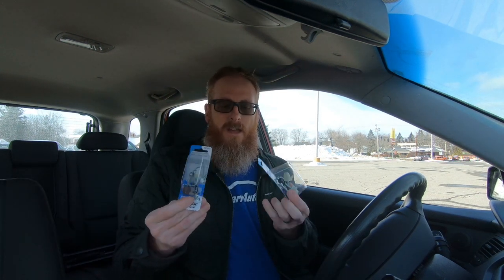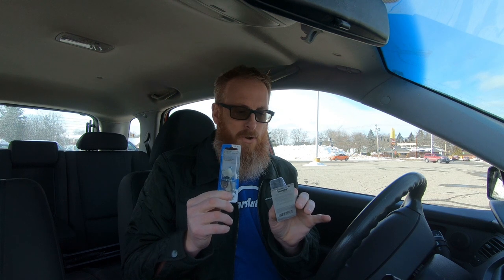WHAT IS THE NEW ADDITION TO THE OLDE CARR AUTO FLEET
Jason @oldecarrautoguy
220 Route 170

or

Want help starting your own YouTube Channel? Follow Dan Currier on his channel, Creator Fundamentals: